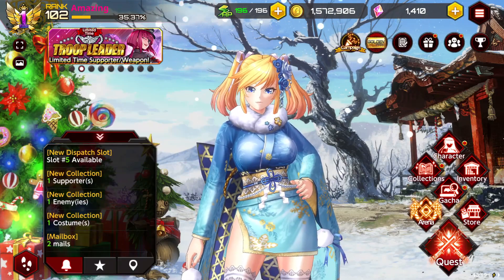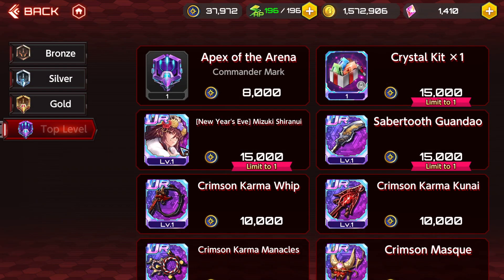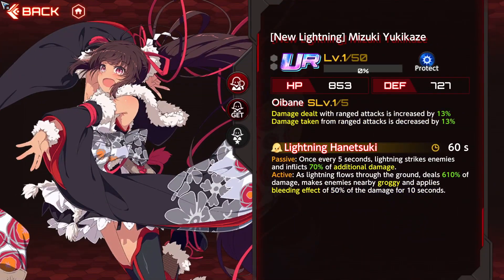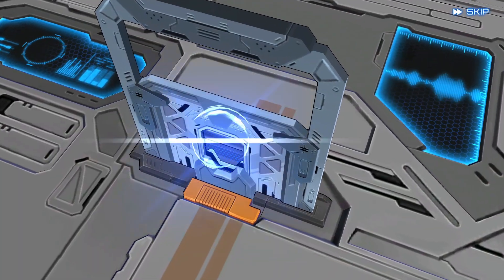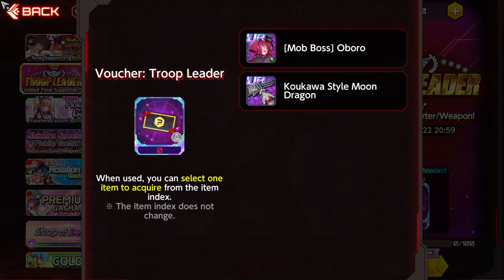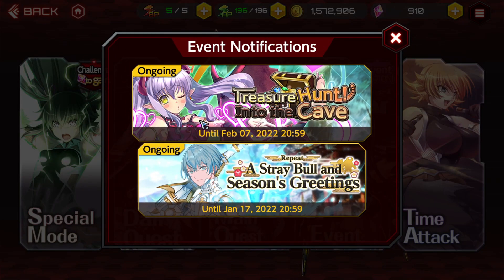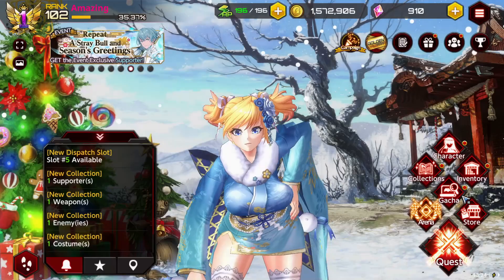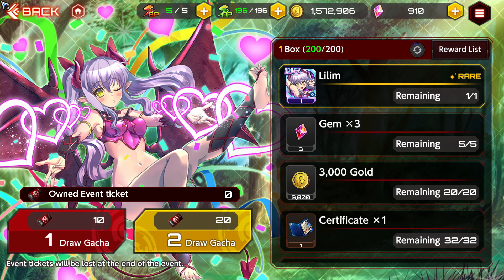GET 2 FREE LIMITED ITEMS NOW!!! NEW YEAR SHIRANUI AND YUKIKAZE! (Action Taimanin)